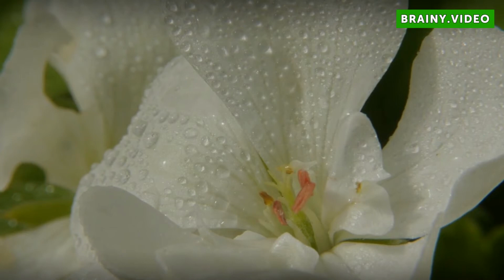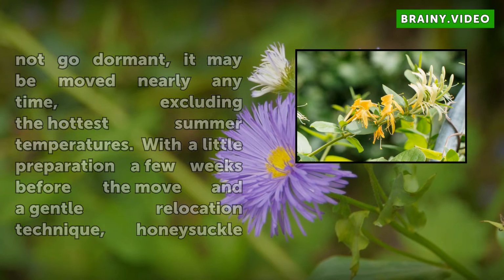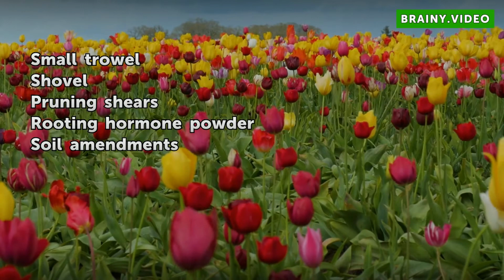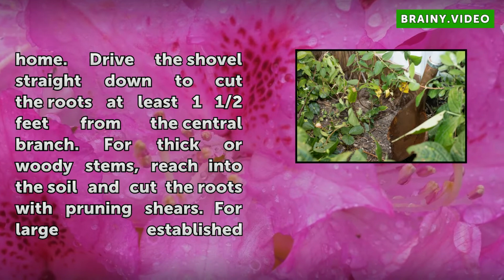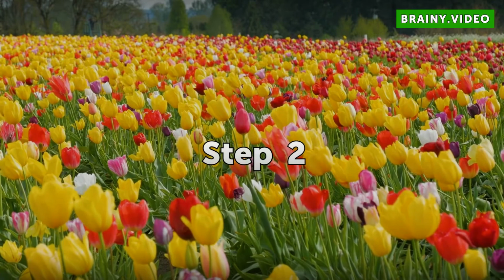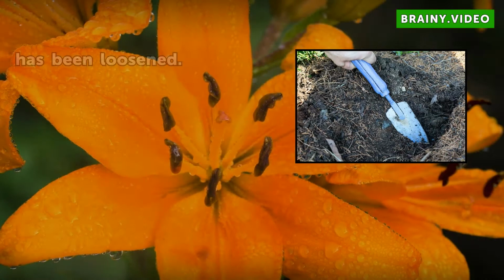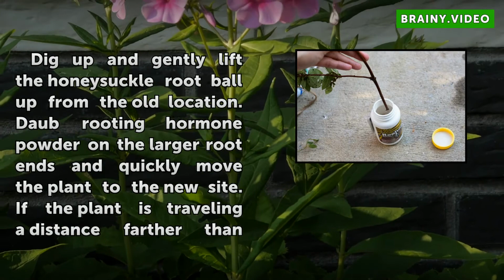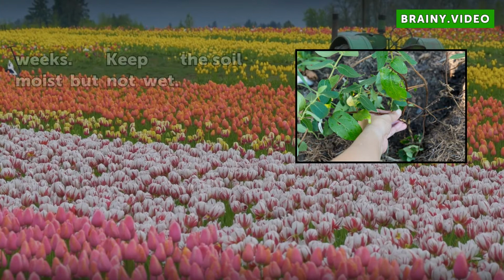How to Transplant Honeysuckle Vines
How to Transplant Honeysuckle Vines. Honeysuckle (Lonicera spp.) is a woody shrub with a vining habit that can easily be transplanted in the autumn of each year when it goes dormant. In warmer climates where honeysuckle often does not go dormant, it may be moved nearly any time, excluding the hottest summer temperatures. With a little preparation a...

Table of contents How to Transplant Honeysuckle Vines
Things You'll Need 00:51
Step 1 01:11
Step 2 01:56
Step 3 02:17
Step 4 02:40
Step 5 03:08